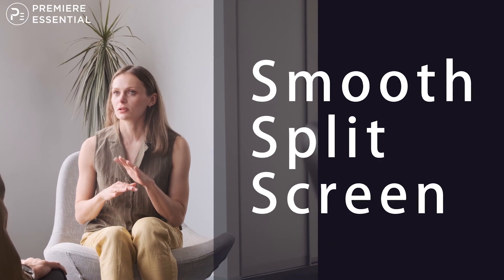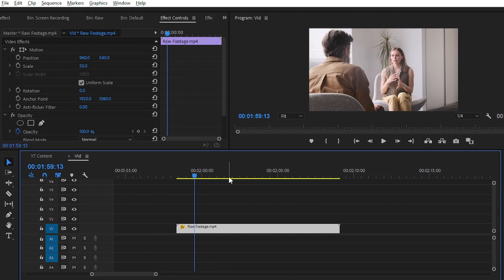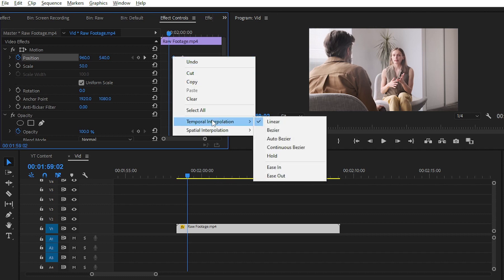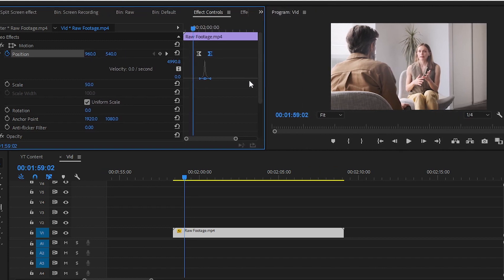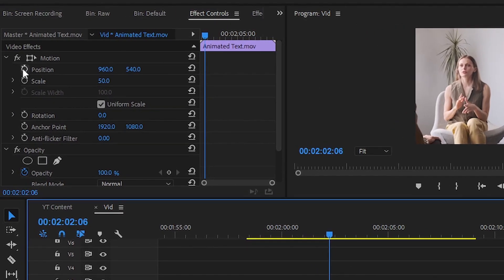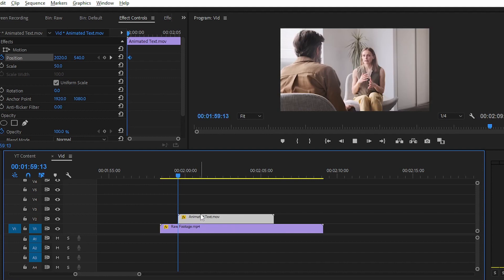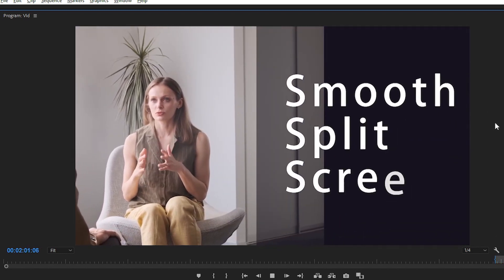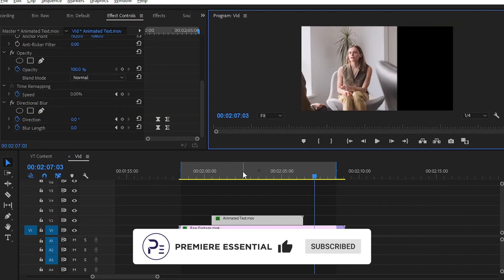Smooth animated Split Screen effect in Premiere Pro CC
hey folks, In today's premiere pro tutorial you will learn how to create "Smooth animated Split Screen effect in Premiere Pro CC"